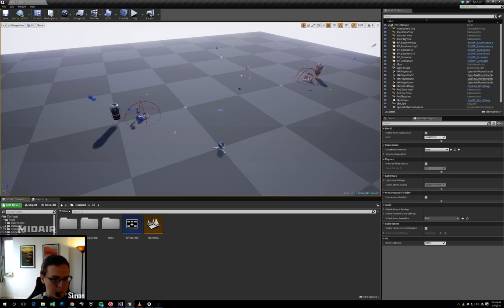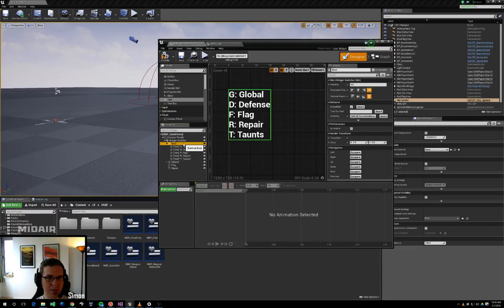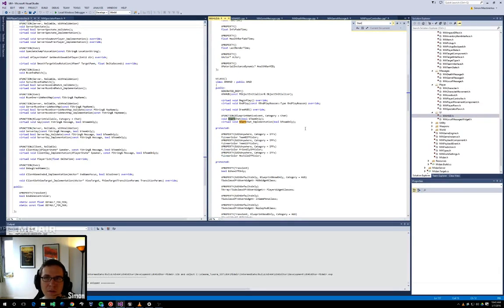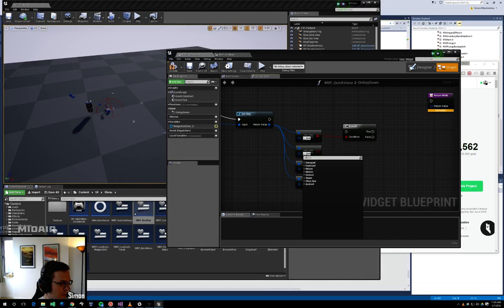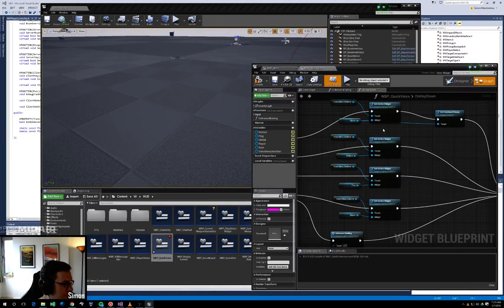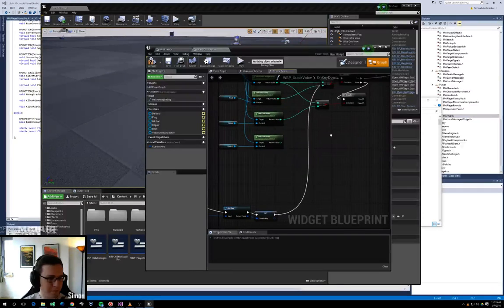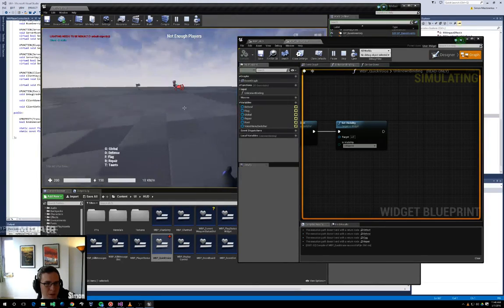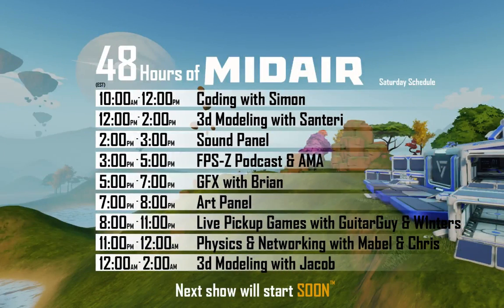48hrs of Midair - Coding w/ Simon